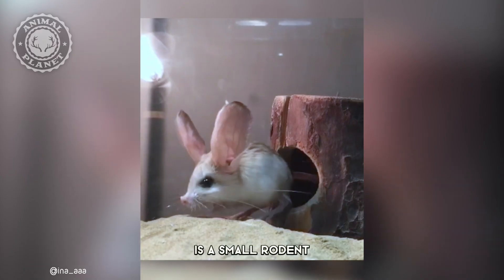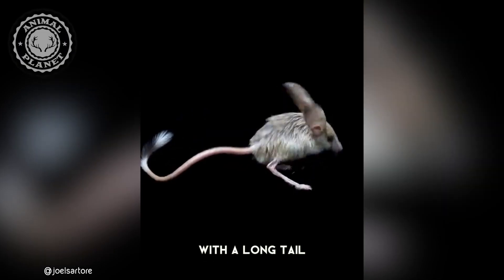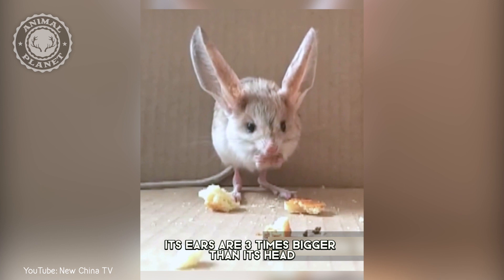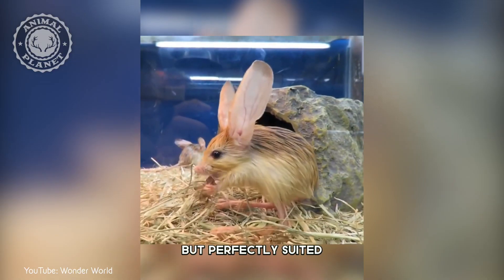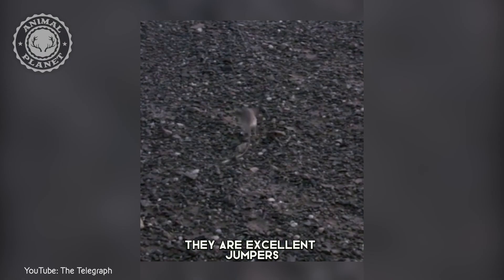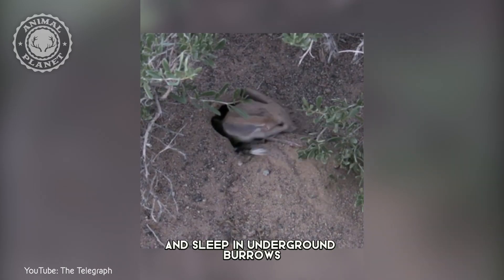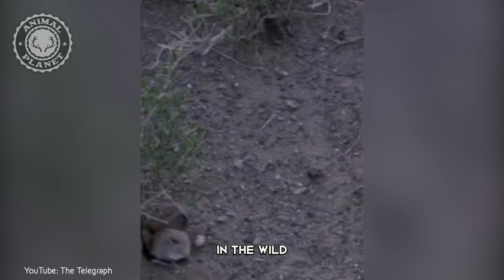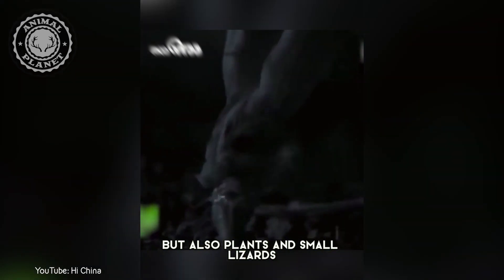Long-Eared Jerboa - In 1 Minute! 🐭 One Of The Cutest And Exotic Animals In The World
Long-Eared Jerboa - In 1 Minute! One Of The Cutest And Exotic Animals In The World | 1 Minute Animals

The Long-Eared Jerboa is one of the cutest and most exotic animals in the world. This small mammal is native to the deserts of Mongolia and China and is known for its distinctive long ears, big eyes, and tiny body.
In this 1-minute video, you'll learn more about the Long-Eared Jerboa and its unique features and behavior. You'll see some stunning visuals of this adorable animal hopping around in its natural habitat and get a glimpse of its daily life.